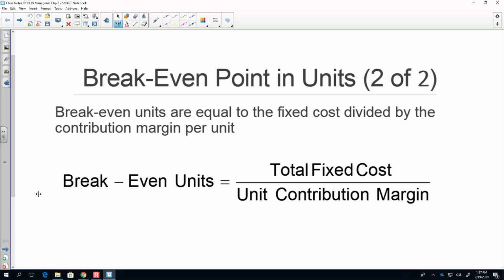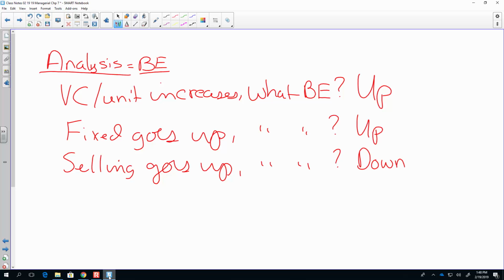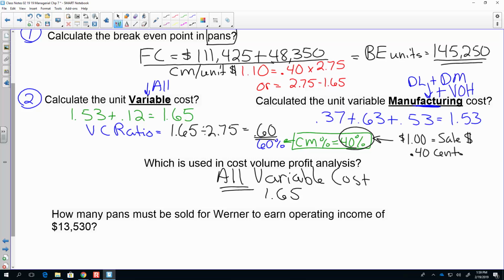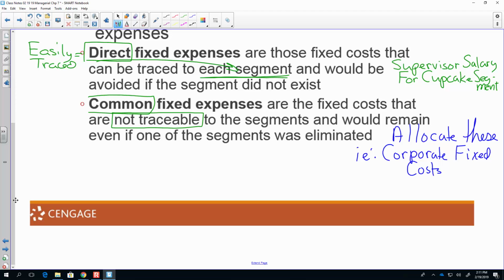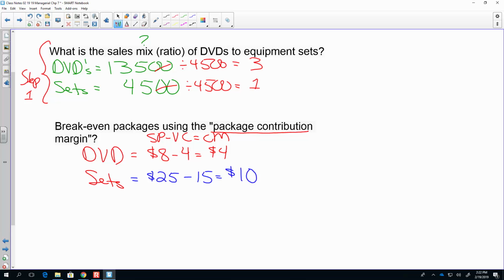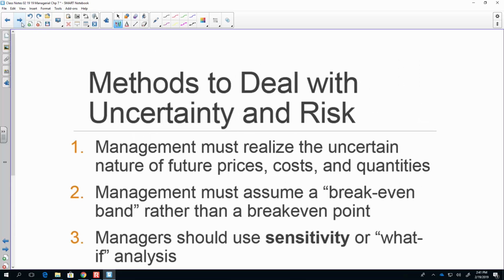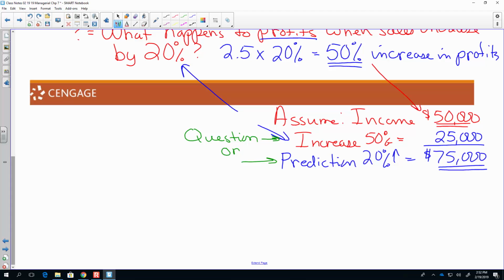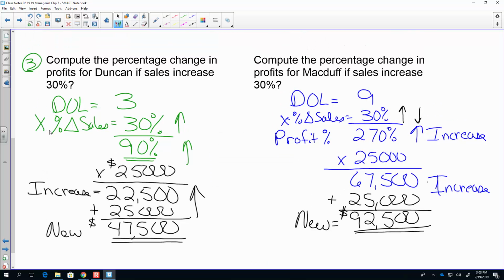Class Notes 02 19 19 Managerial Chp 7